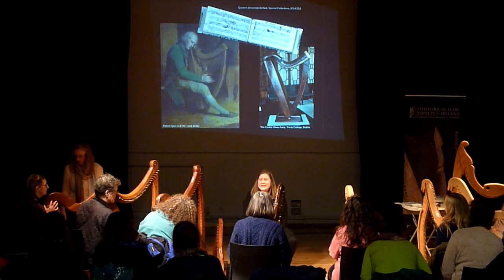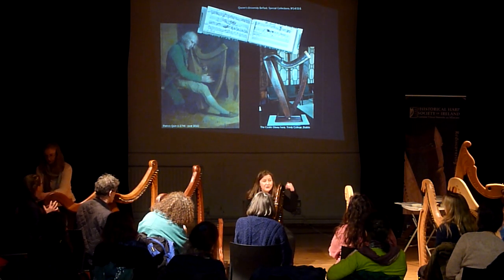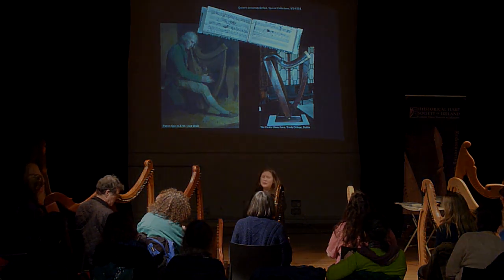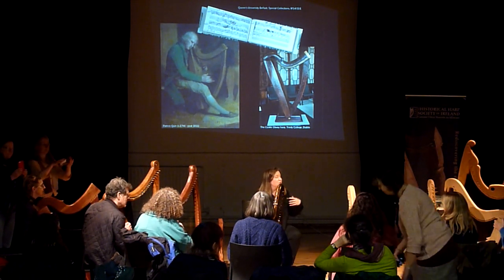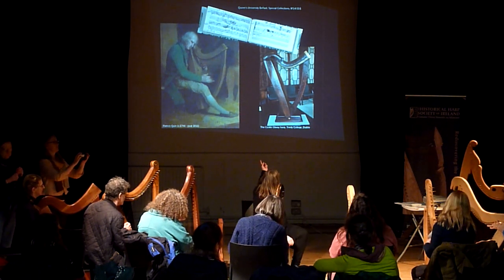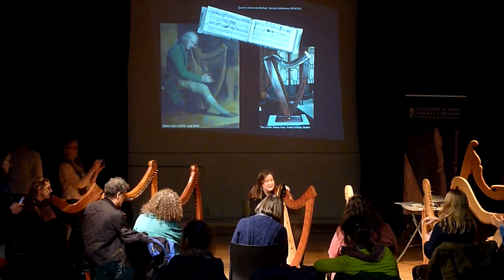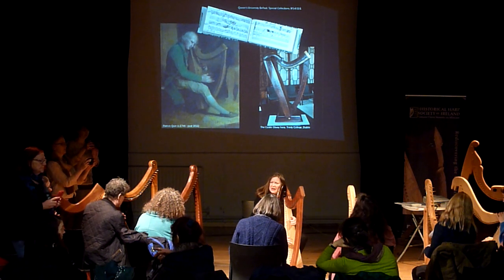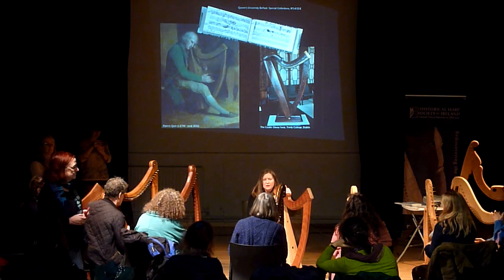How to play the old Irish harp. Beginner class with Sylvia Crawford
This is part of an introductory beginner class given by Sylvia Crawford in Belfast.

It was part of the HHSI "Discovery Day" events held as part of the Remembering Bunting Festival.